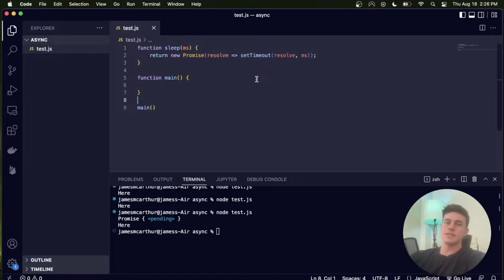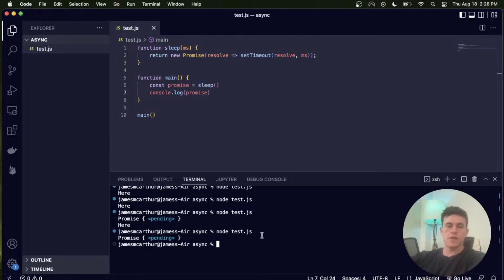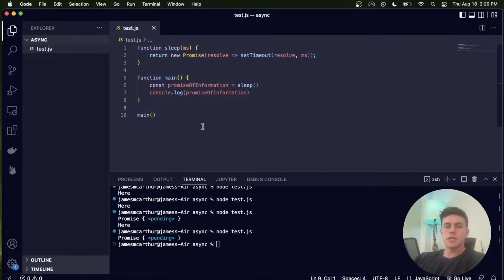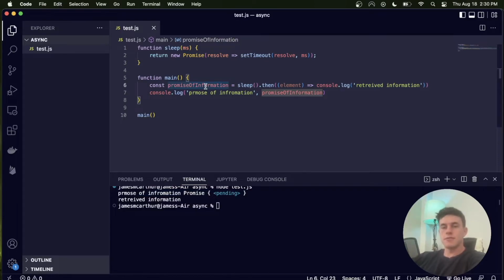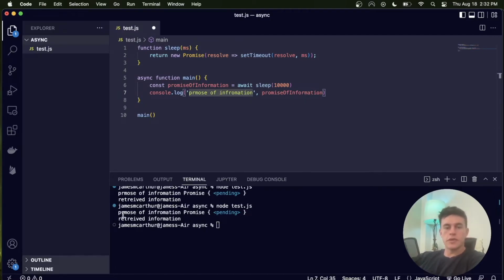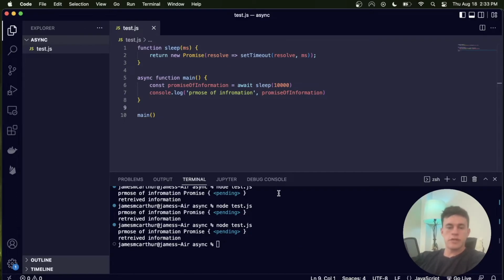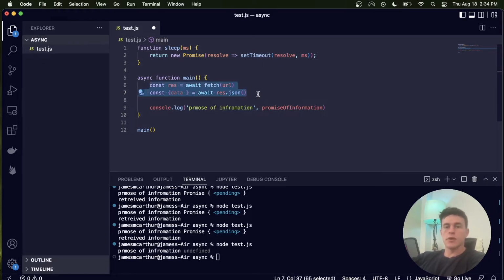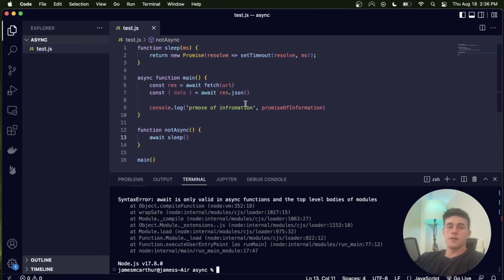Async Await & JavaScript Promises in 8 minutes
Handling asynchronous calls and promises in JavaScript is an essential skill. Async await is the new JavaScript syntax that usurps the role of the antiquated .then syntax and allows you to write sequential code even for asynchronous calls!

🔖 Topics Covered

- Async Await
- JavaScript Promises
- Asynchronous code handling